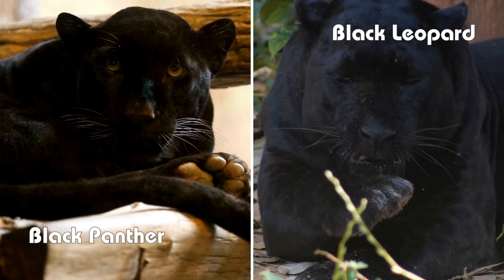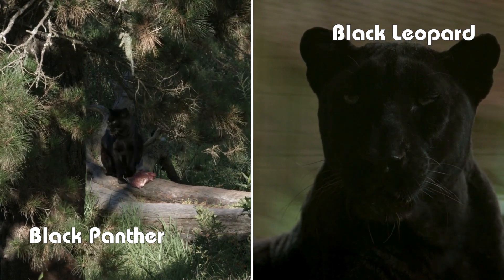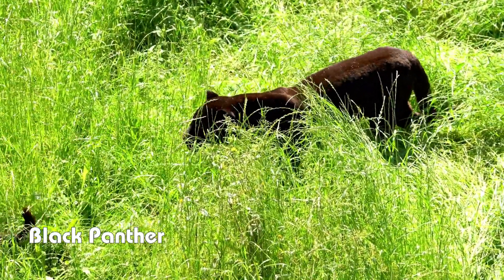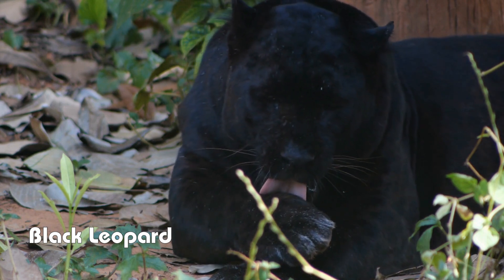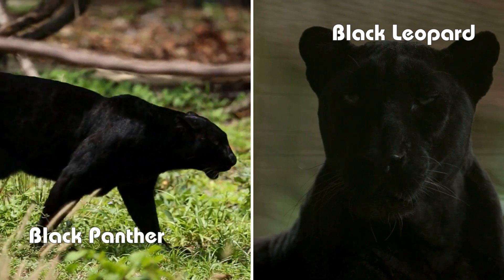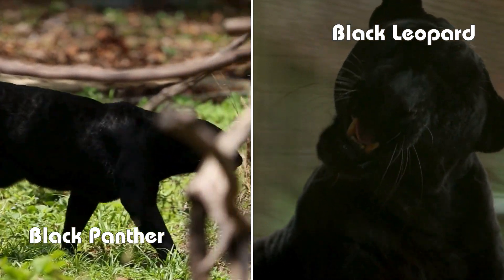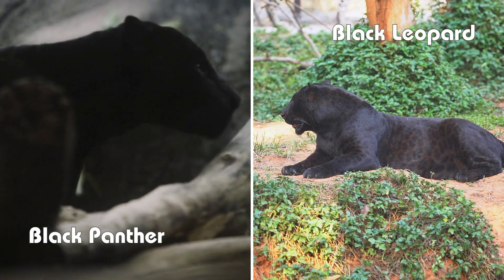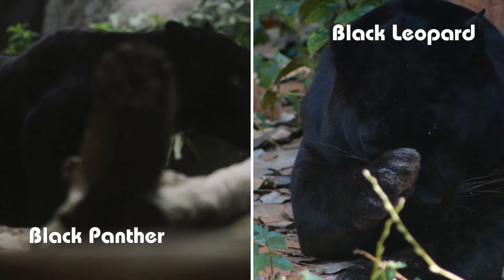Black Panther vs Black Leopard - What Are the Differences?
Ever wondered if a black panther and a black leopard are the same? Let's clear up the confusion! 🌍🐾 Firstly, a black panther isn't a separate species. It's actually a term used to describe melanistic (black-coated) big cats. In Africa and Asia, most black panthers are actually leopards with a genetic mutation giving them their dark fur 🐆. Leopards have rosette patterns on their fur, and if you look closely, you can still see these spots on a black leopard 🔍.

In the Americas, black panthers are usually melanistic jaguars. Jaguars have a stockier build compared to leopards and their spots are more intricate, even on their black coats 🐾. Behaviorally, both cats are solitary hunters and skilled climbers. However, jaguars are known for their powerful jaws that can crush bones 🦴, while leopards are incredibly adaptable, often dragging prey up trees to avoid scavengers 🌳.

In terms of habitat, black leopards are found in dense tropical rainforests where their dark coloration offers great camouflage in the shadows 🌲🌿. On the other hand, black jaguars thrive in the jungles and swamps of Central and South America, blending perfectly into the dark underbrush 🌿🌊.

So, next time you see a black big cat, remember, it might be a black leopard or a black jaguar depending on where you are! 🌍🐆🐾

Amazon Link
Best Dogs Foods
Pet Foods for Dogs
Pet foods for Cats
Best Pet Wipes for Dogs
Best Pet Wipes for Cats
pet hair removal tool
pet vacuum cleaner